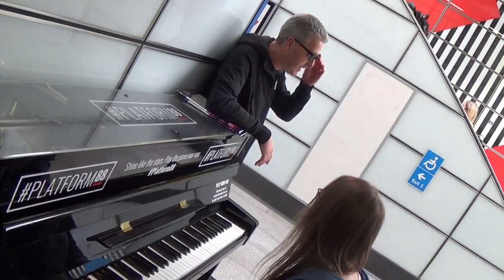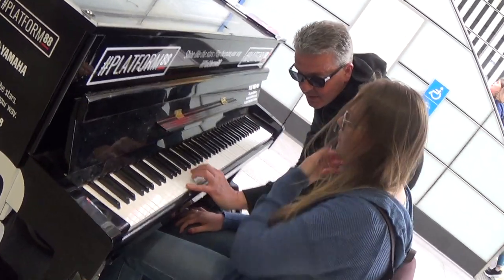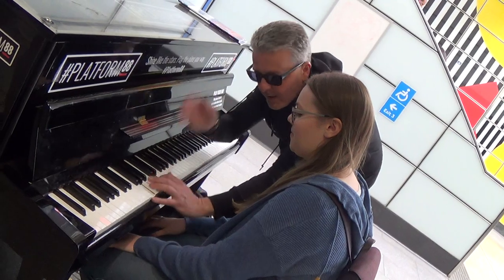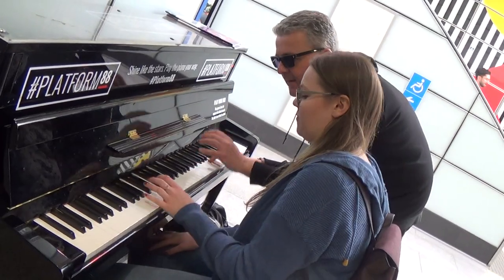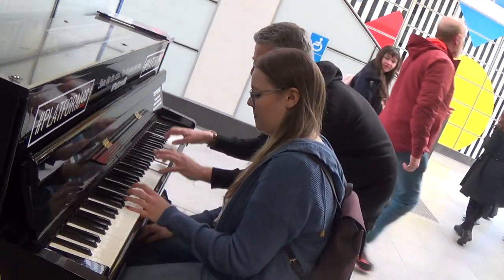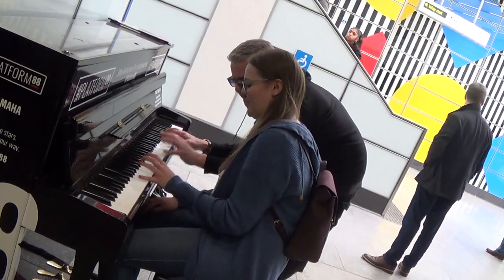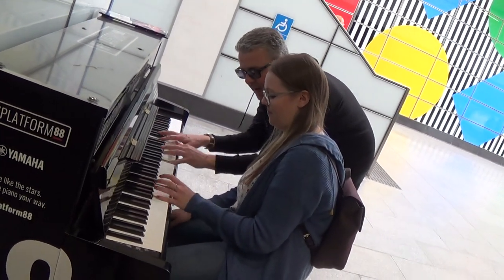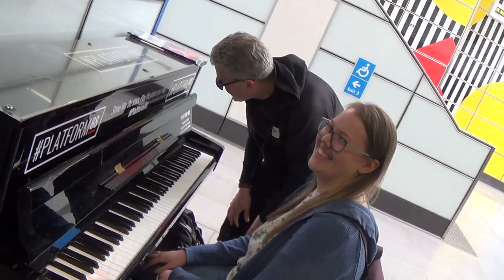Finding A Piano Girl With Boogie Woogie Potential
Northern Ireland girl shows great aptitude for boogie woogie piano...